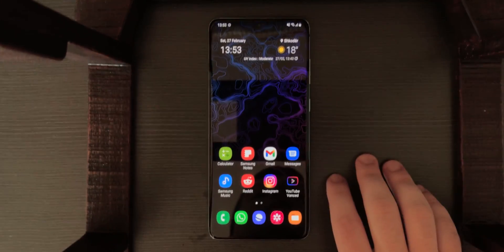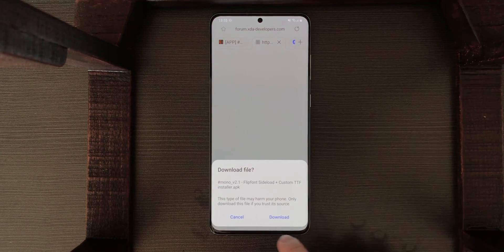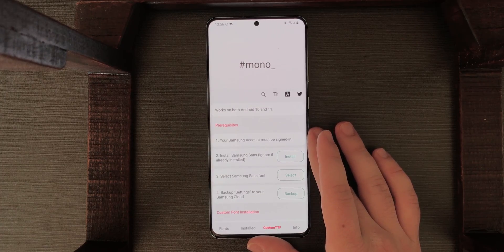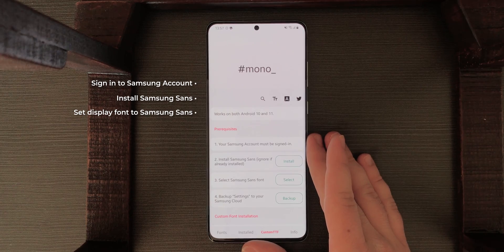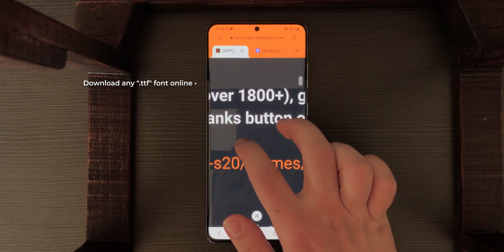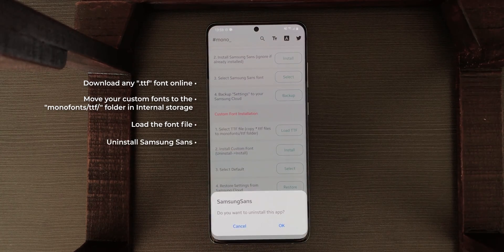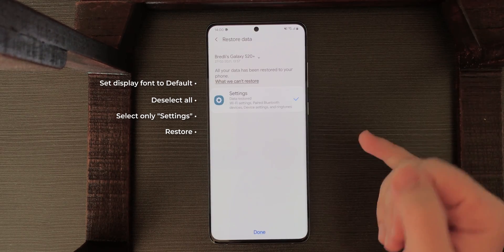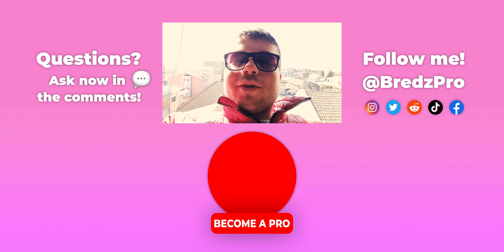How to install CUSTOM FONTS in any Samsung Galaxy device - Works in One UI 5.1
In this updated guide I'm gonna show you how to install any custom fonts you like in your Samsung Galaxy device. It works in all One UI (Android) versions; even in One UI 4.1!
No more Choco cooky... Comic Sans all the way!

Why was I doing an Apology Video? Well, there's an alternative method but it didn't work for some time.

🧐 Steps:
1. Make sure you are signed in to your Samsung Account.
2. Download and install mono_ v2.1.
3. Launch mono_ and allow the permissions it asks for.
4. Install Samsung Sans through the mono_ app.
5. Change your device's font to Samsung Sans.
6. At your phone's Settings, go to "Accounts and backup" and then to "Back up data" under Samsung Cloud.
6.5. If you can't find the Backup/Restore options due to carriers hiding them:
I. Download Activity Launcher from the Play Store.
II. In the search field you type "Cloud".
III. In the Samsung Cloud submenu you will find the Backup/Restore options.
7. Select only "Settings" and back them up.
8. Move your custom fonts to the "ttf" subfolder inside the "monofonts" folder (Internal Storage►monofonts►ttf).
8.5. If your font is not a ".ttf" font, then you may convert it using any online tool.
9. Go back to mono_ and tap on "Load TTF". Select the font you want to change to.
10. Under the "Load TTF" button, tap on "Install". Uninstall Samsung Sans.
11. Tap again on the same "Install" button. Install the "fake" Samsung Sans.
12. At your phone's Settings, go to "Accounts and backup" and then to "Restore data" under Samsung Cloud.
13. Select only "Settings" and restore it. Don't delete the backup.
14. Android will be tricked into thinking that it's applying again Samsung Sans but it will apply your custom font!
15. Restart your device.
16. You may repeat this process from steps 8 or 9, for every other font, now.

• Wandering Soul - Asher Fulero (2020)
• Sharp - Jeremy Korpas (2020)

⌛ Chapters:
00:00-01:10 Apology Video? 😢
01:11-02:12 Downloading and installing
02:13-05:06 Installing and setting up a custom font (Google Sans)
05:07-05:27 Sick Outro 😎